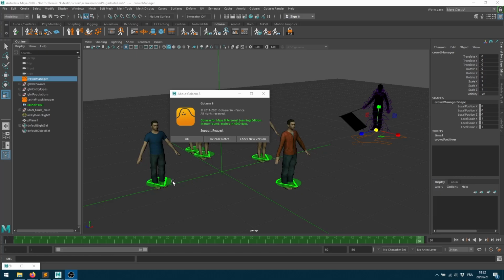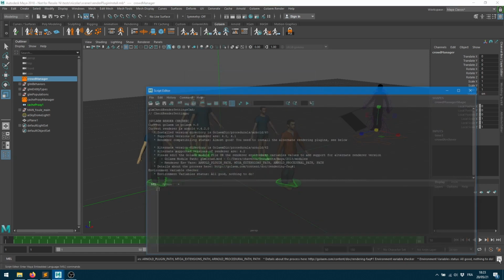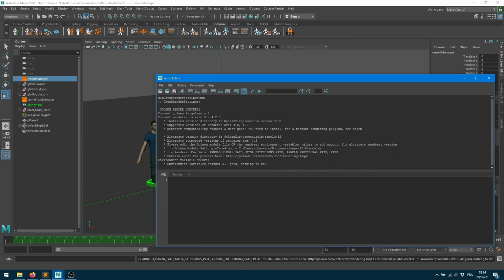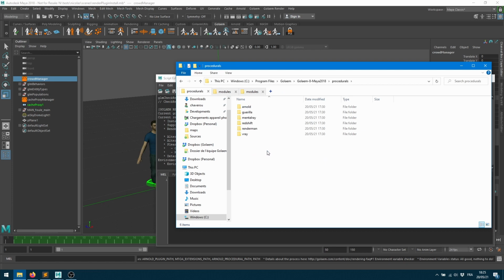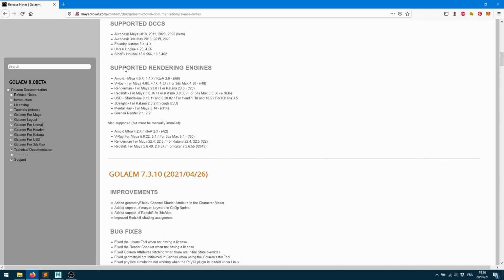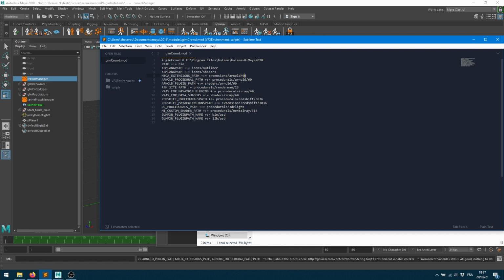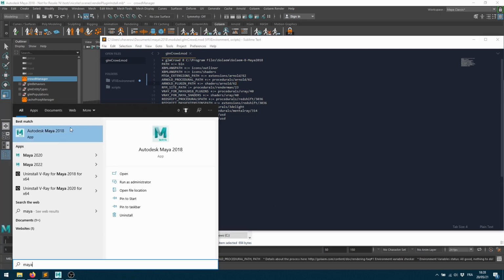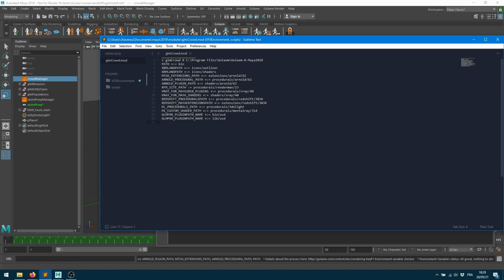Manual Installation or Render Procedurals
This tutorials explains how to manually install compatibility version of Golaem render procedurals if your renderer version is not supported by the default installation